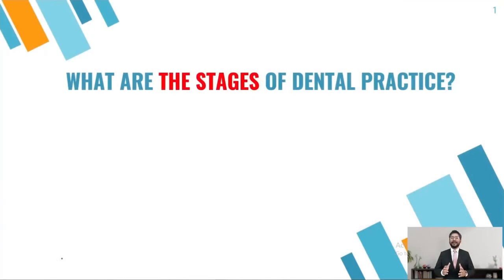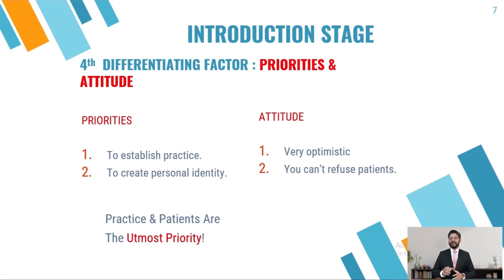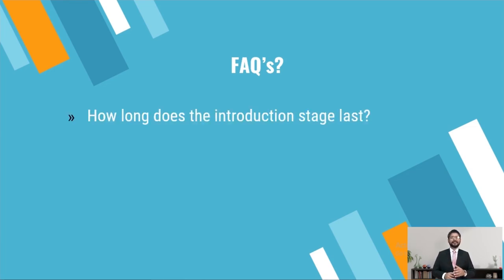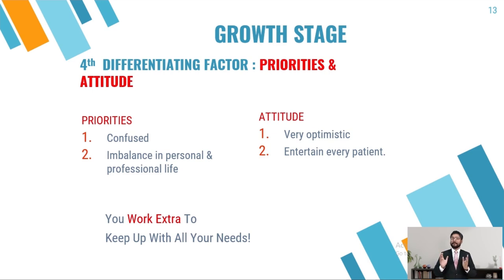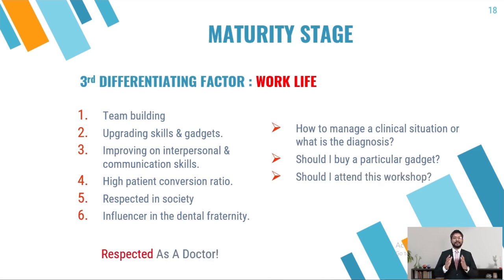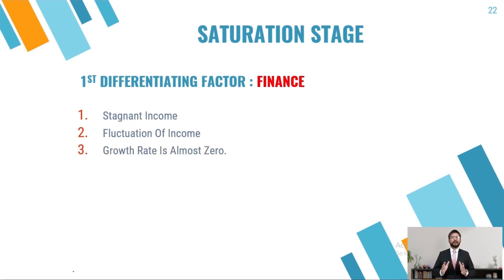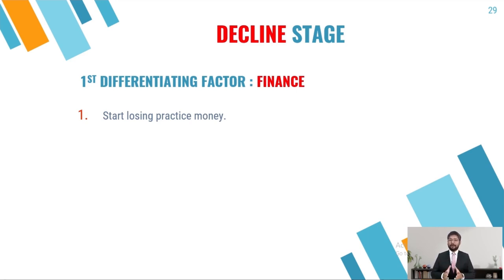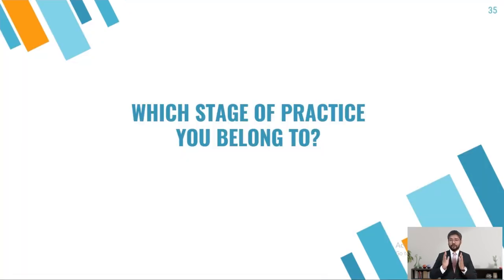DENTAL PRACTICE GROWTH BLUEPRINT (3/5)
Where Do You Stand